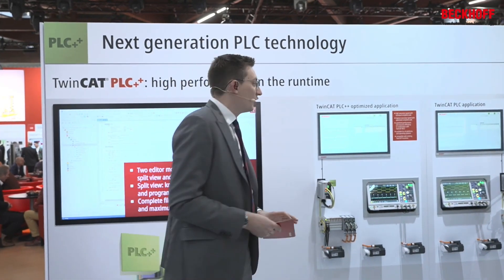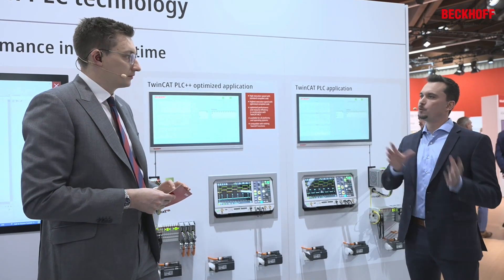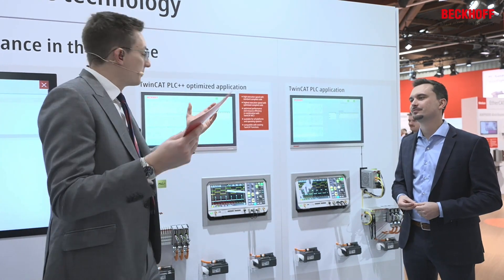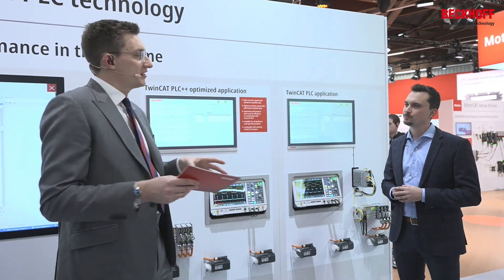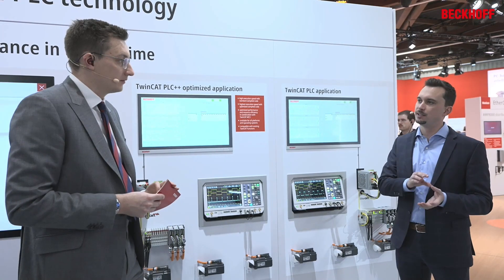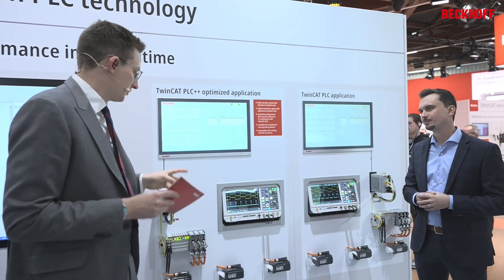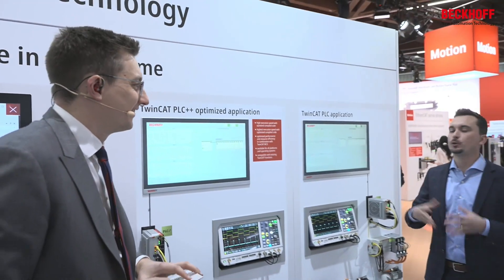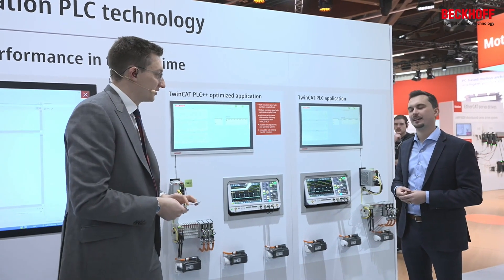TwinCAT PLC++: A leap ahead in terms of performance with new PLC technology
TwinCAT PLC++ is the latest generation of PLC technology: it can be seamlessly integrated into the existing TwinCAT ecosystem and also constitutes a significant leap in engineering and runtime performance. Watch the video to see the other advantages that this plus plus technology has to offer.